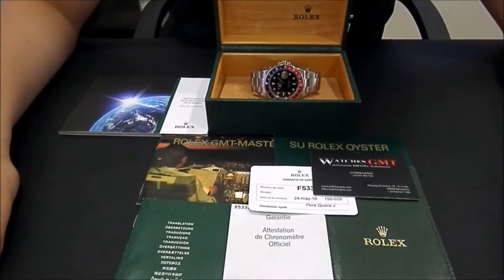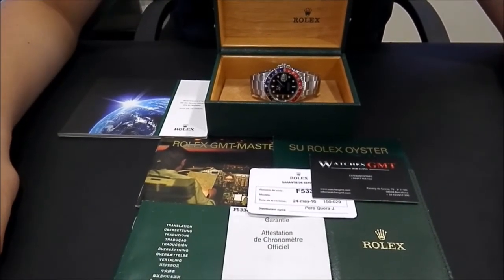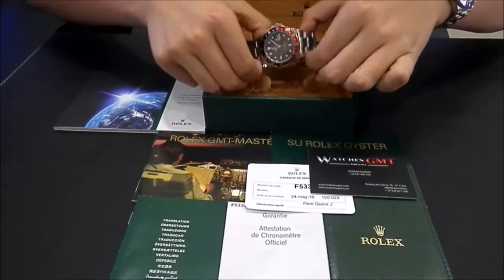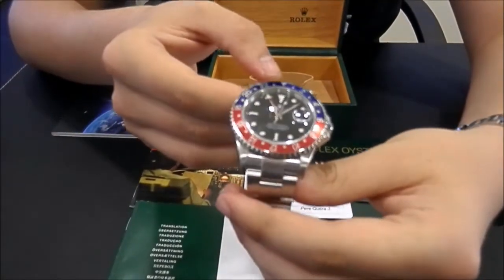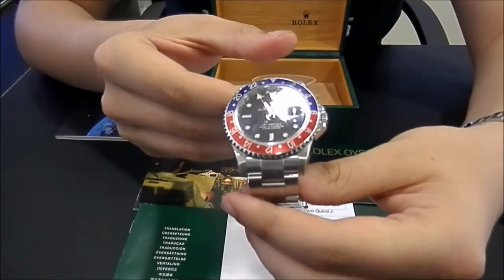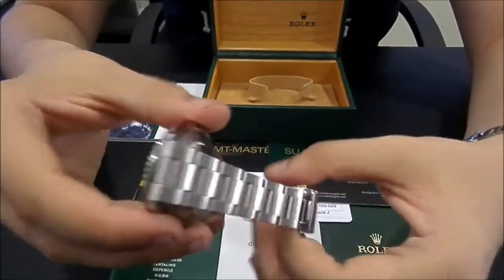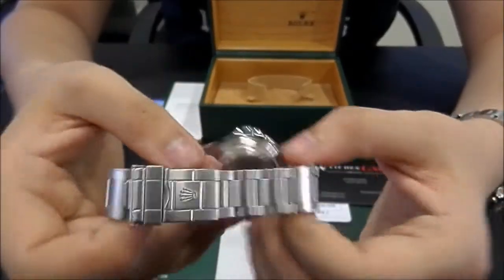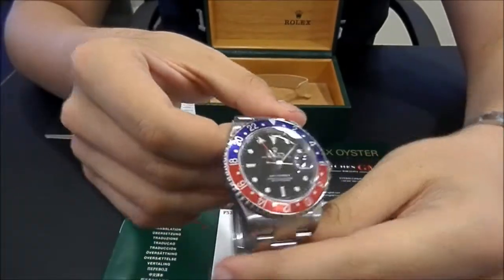Rolex GMT Master II 16710 Pepsi Serie F | WatchesGMT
BRAND: Rolex
MODEL: GMT Master II
REFERENCE: 16710
PURCHASE DATE: 2004 - Serie F
GENDER: Male
MOVEMENT TYPE: Automatic
CASE METAL: Stainless Steel
CASE SIZE: 40mm
WATER RESISTANT: 300m
GLASS: Sapphire
STRAP/BRACELET: Stainless Steel
DIAL DESCRIPTION: Black
BEZEL: Pepsi
DOCUMENTACION: Complete
BOX EXTRA: Yes
CONDITION DETAILS: Perfect